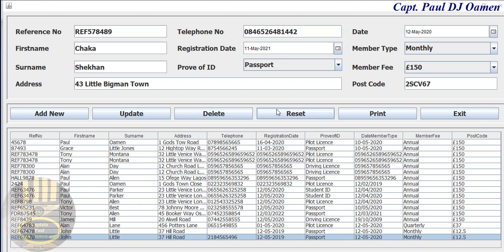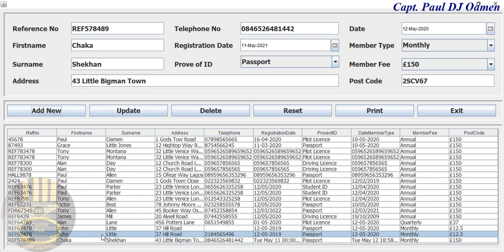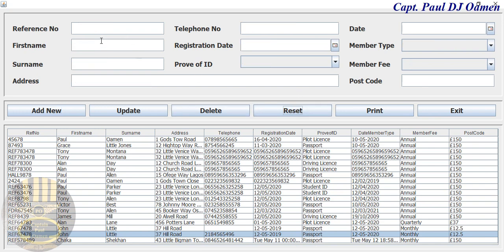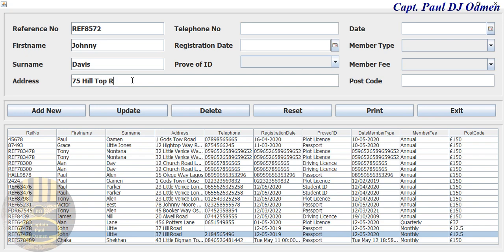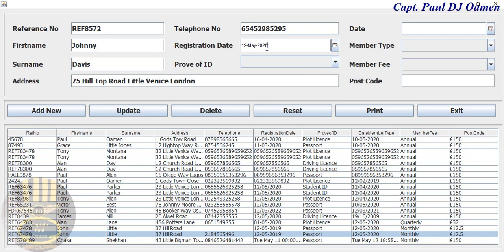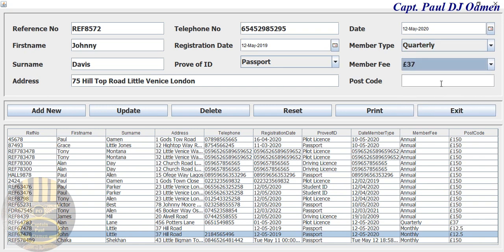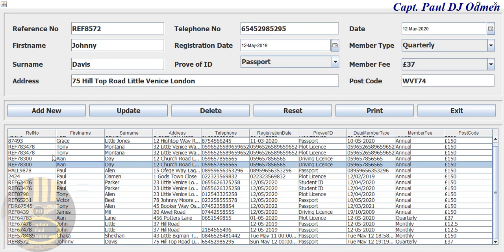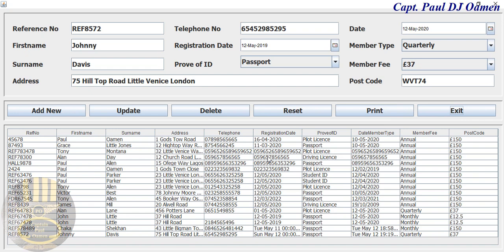Overview of How to Create a Data Entry Form with SQL Database in Java using Eclipse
How to Create a Data Entry Form with SQL Database in Java Eclipse. This tutorial is ideal for both beginners and advanced learners. It is a 1 hour 32 minutes long tutorial, and don’t be discouraged by the length of the video, you will learn how to create, and add various properties to JFrame. The tutorial also covers how to create a database, using SQLite to develop a backend and connect the database to the frontend.

How to Create a Data Entry Form with SQL Database in Java using Eclipse – Part 1 of 2

How to Create a Data Entry Form with SQL Database in Java using Eclipse – Part 2 of 2